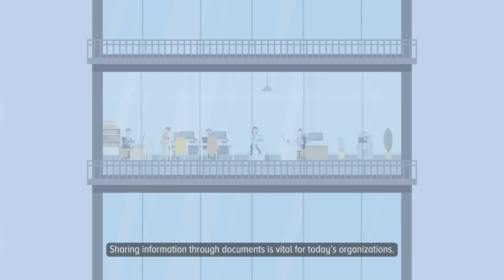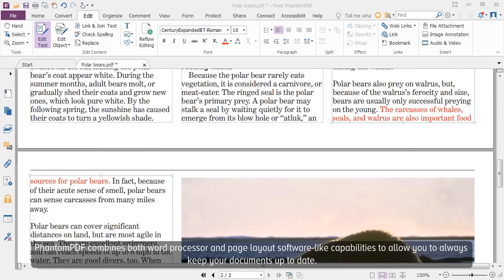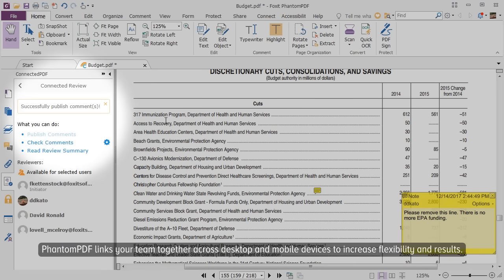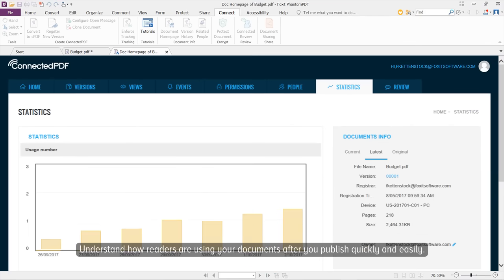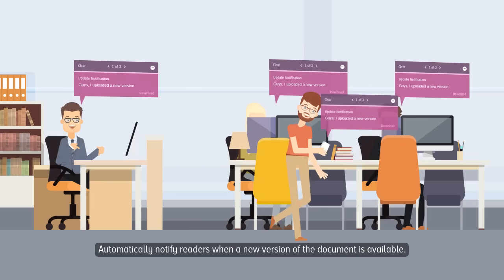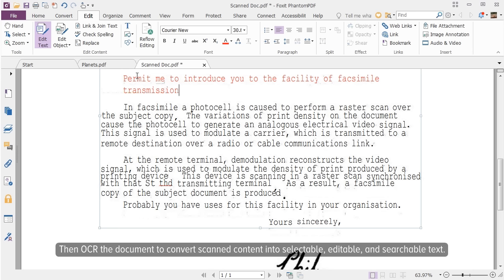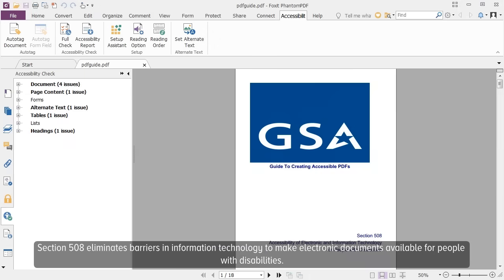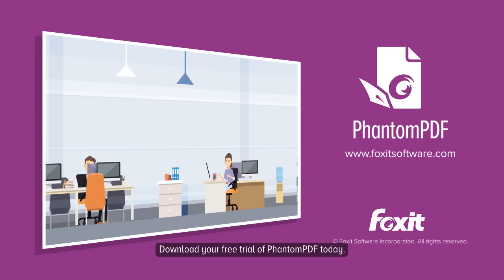Smart Documents with PDF Editor | Document Creator | Software | Foxit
𝐋𝐞𝐚𝐫𝐧 𝐡𝐨𝐰 𝐭𝐨 𝐮𝐬𝐞 𝐨𝐮𝐫 𝐅𝐫𝐞𝐞 𝐨𝐧𝐥𝐢𝐧𝐞 𝐏𝐃𝐅 𝐜𝐨𝐧𝐯𝐞𝐫𝐭𝐞𝐫 𝐭𝐨𝐨𝐥𝐬 𝐚𝐭

PDF Editor Pro for Mac and PDF Editor Pro Standard (Windows) from Foxit Software are now PDF Editor, reflecting Foxit's ability to deliver the PDF experience across all major computing platforms, including Windows, Mac, mobile, and the cloud.

PDF files are ubiquitous in today's business world. They are easy to create, share, and manage. PDFs can contain text, images, hyperlinks, and bookmarks.

They can be password-protected and encrypted for security. PDFs can be viewed on any device with a PDF viewer. PDFs can be emailed as attachments or stored in the cloud. PDFs can be signed electronically.

PDF Editing is the process of manipulating PDF files to change their appearance or content. PDF editors typically fall into one of two categories: online tools that work in the browser and offline tools that must be downloaded and installed on your computer.

Some PDF editors can do both. Online PDF editors are usually free for basic tasks such as adding text or images, signing a document electronically, or converting a PDF to another format. Offline PDF editors usually have more features than online ones but they also require a paid subscription.

Some of the features you might find in an offline PDF editor include: OCR (Optical Character Recognition), which converts scanned documents into editable text; Bates numbering; advanced security features; and the ability to redact sections of a document.

If you need to do more than basic editing of PDFs, an offline PDF editor is the way to go.